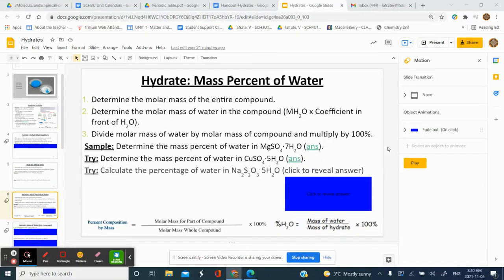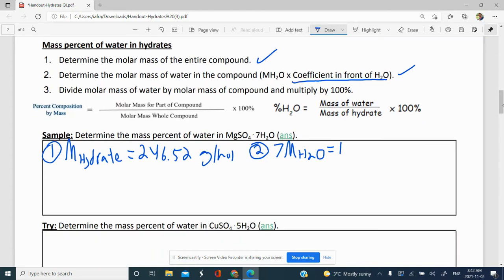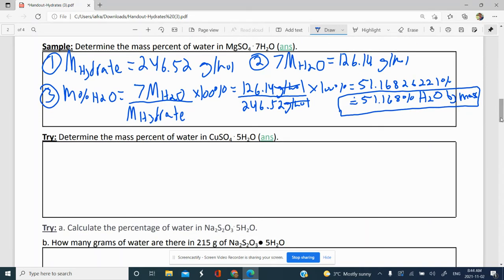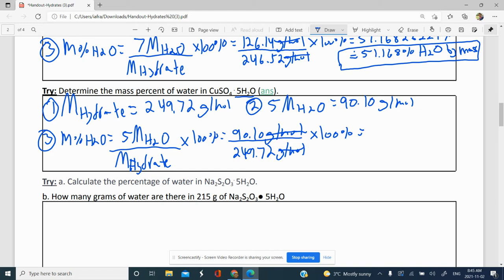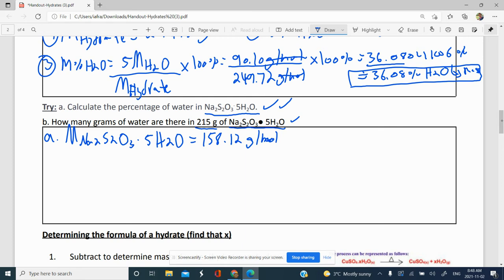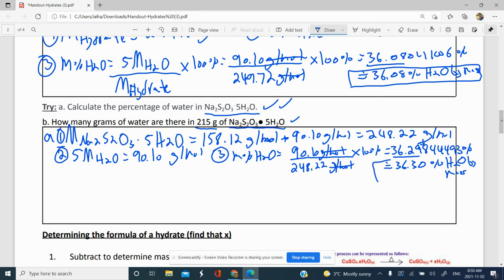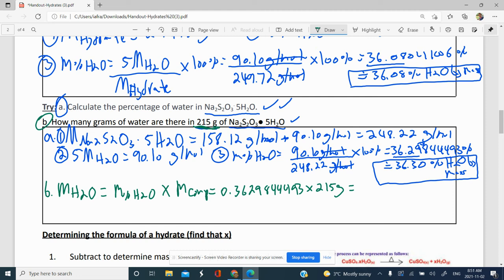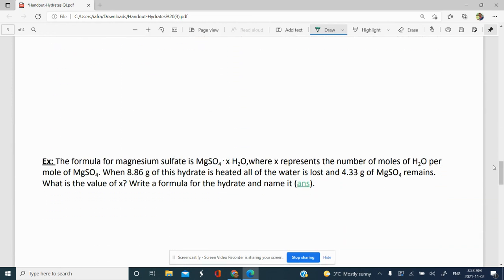Hydrates Part 2